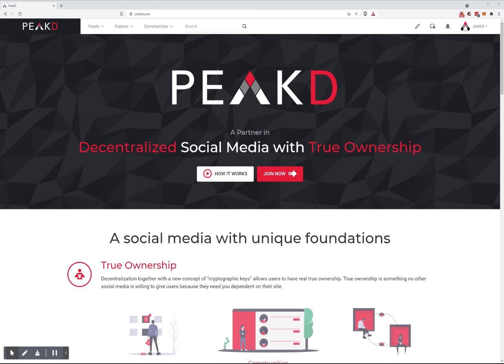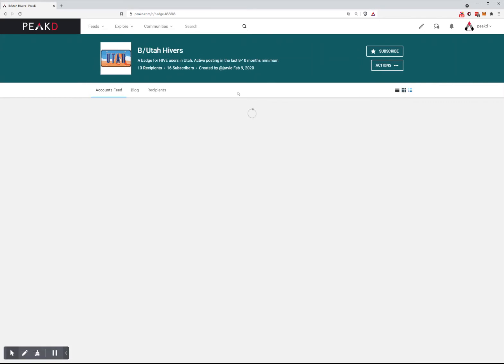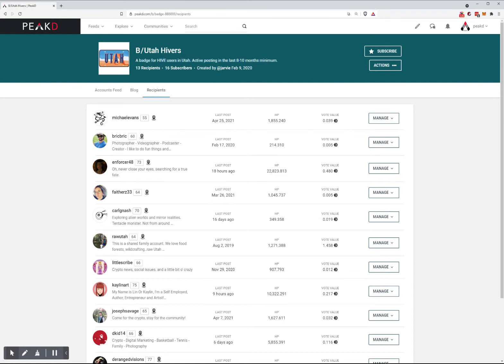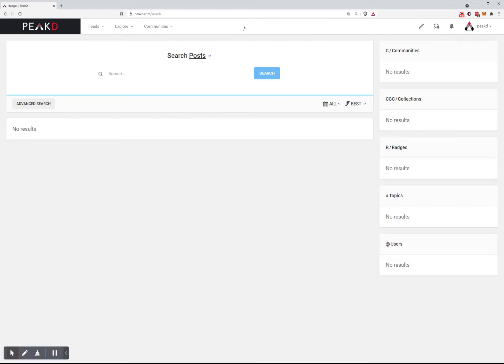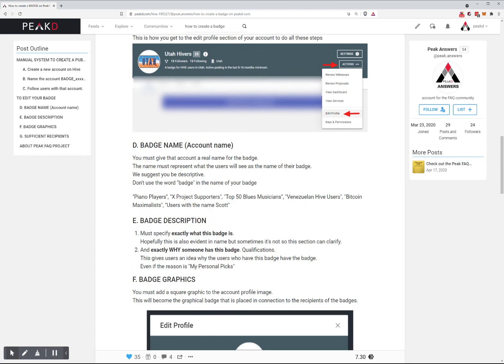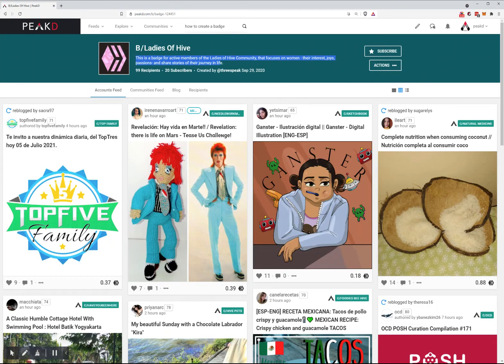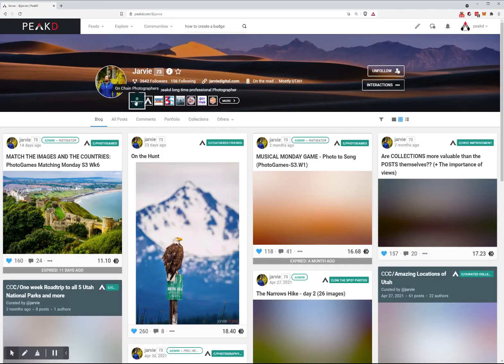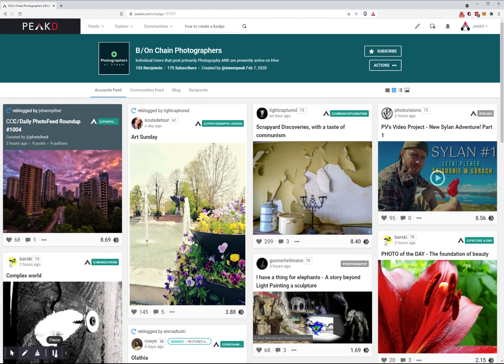Badges Tour on PeakD.com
A tour of Badges on PeakD.com